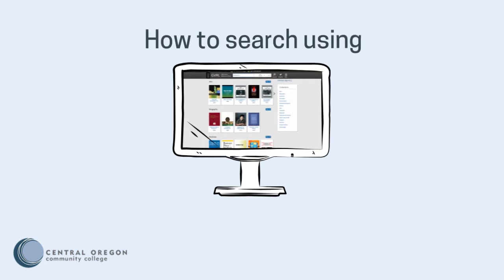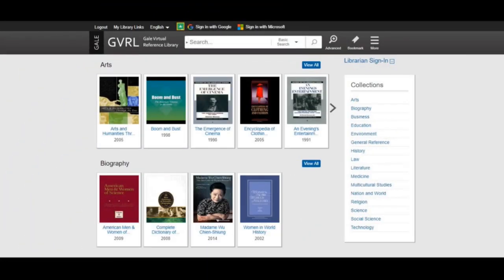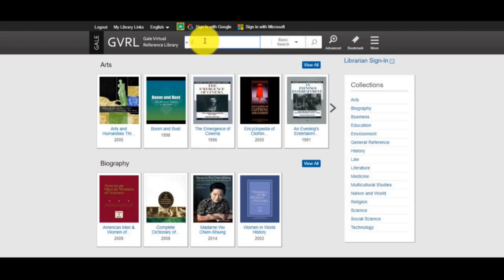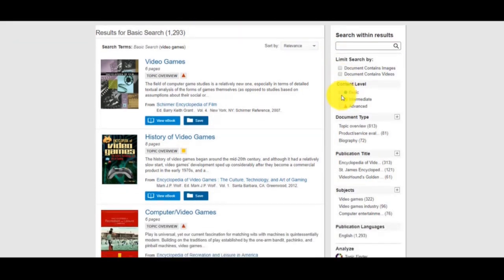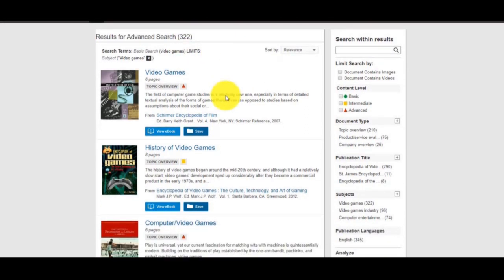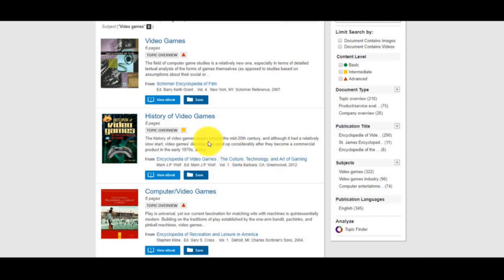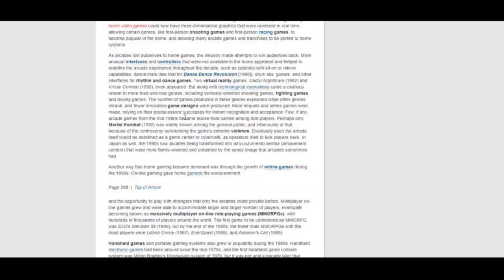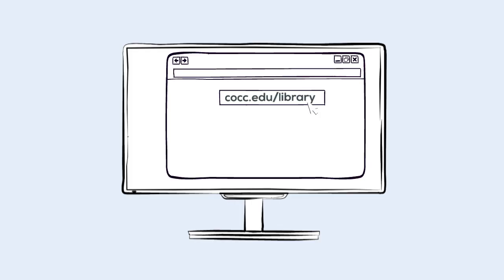Searching Gale Virtual Reference Library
Learn how to get started with your research in this popular reference database.